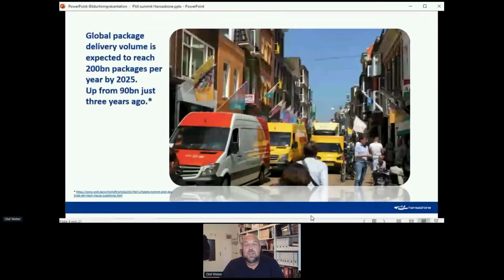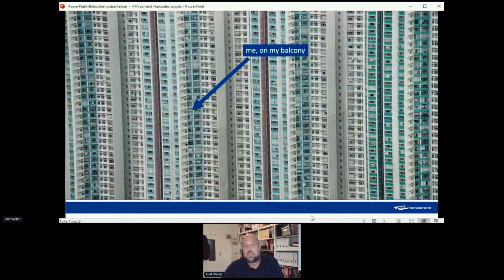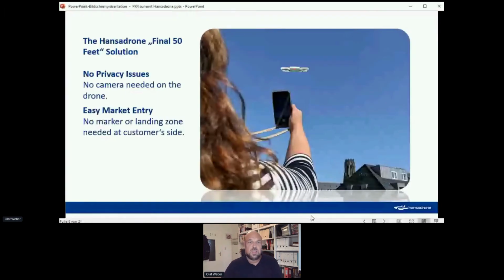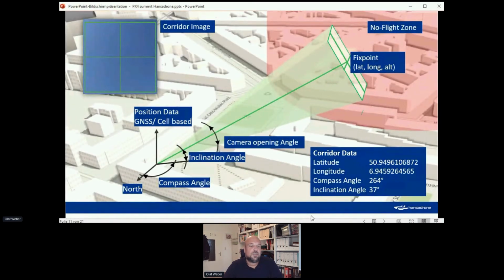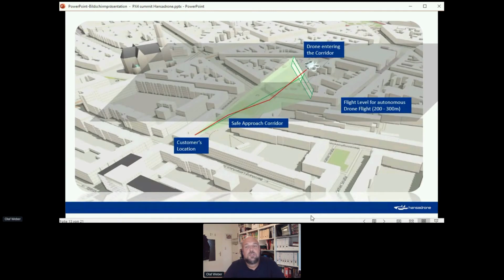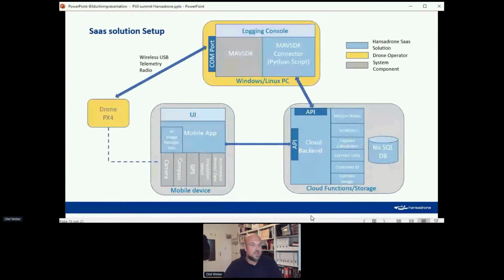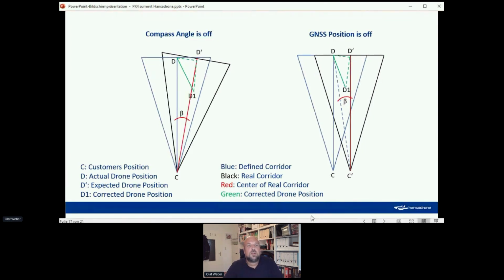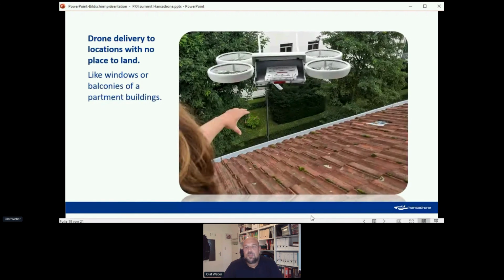How to use MAVSDK and Offboard Mode for Precision Approach Without a Camera - Olaf Weber, Hansadrone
Speakers: Olaf Weber
With drones being able to fly autonomously over reasonable distances and airspace authorities working to legalize autonomous flight, drone delivery is becoming a reality. It promises great advantages to deliver all kinds of goods right to your backyard in a short time and at low cost. But what if you don’t have a backyard? What if you live in an apartment building, how will the drone reach you? It already starts with the problem that your position is not exactly known: In the best case, you have a GNSS fix and can determine your position within +/-5m. In densely built-up areas, only cell-based positioning might be available with even larger tolerances. And 5m off already means a deviation of two floors up or down. Using a camera on the drone to recognize a marker is not an option because of privacy issues. This new precision navigation algorithm allows to define a safe approach corridor from the drone’s cruising altitude to the customers location and to guide the drone through that corridor into unknown territory. The solution does not require the drone to have a camera, so it does not cause privacy issues with other people. It even allows deliveries to places with no landing spot, like balconies or windows of apartment buildings.